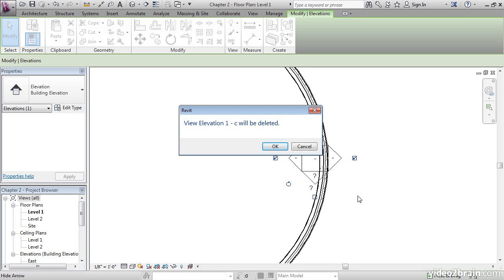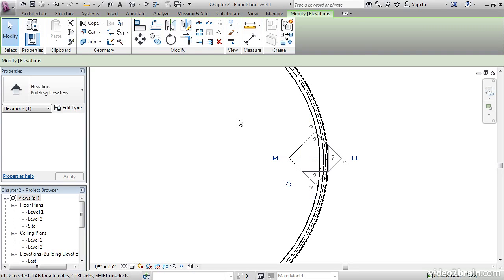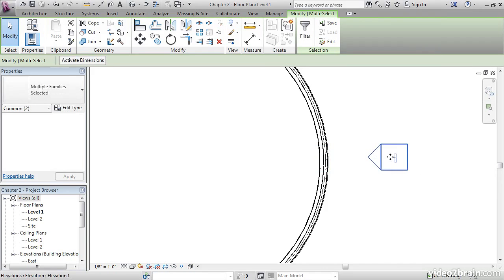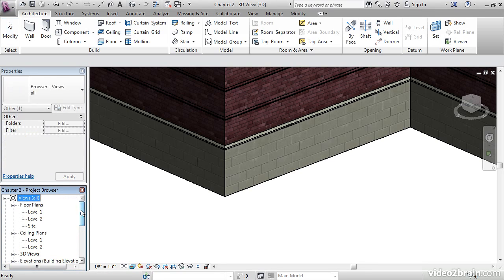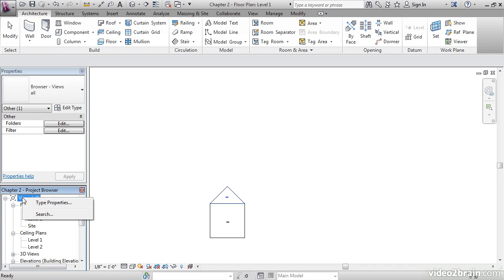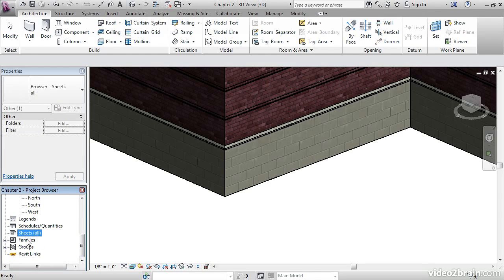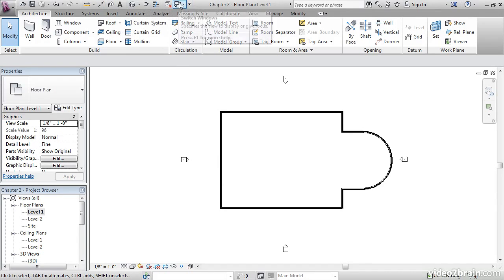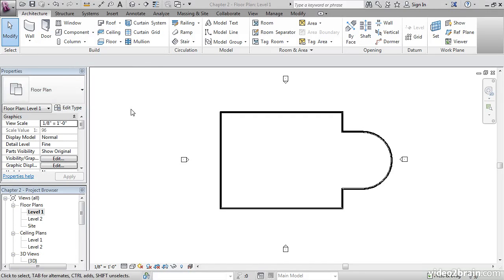Autodesk Revit 2014 architecture Tutorial video - Part 5!!!